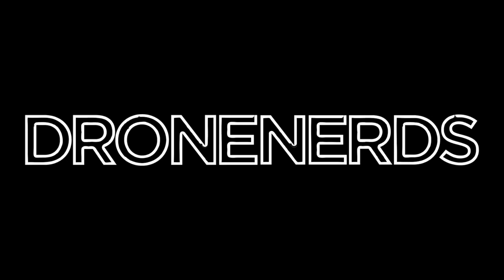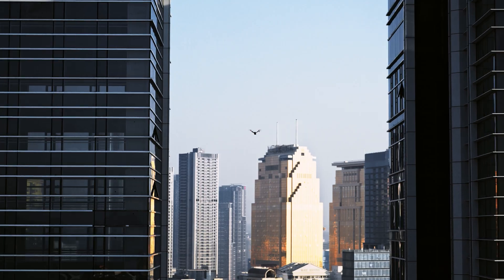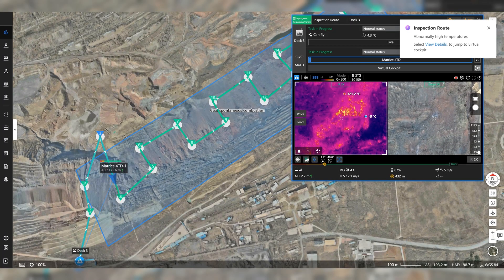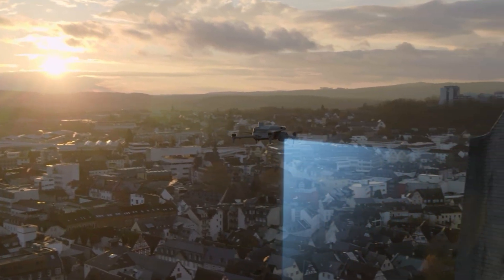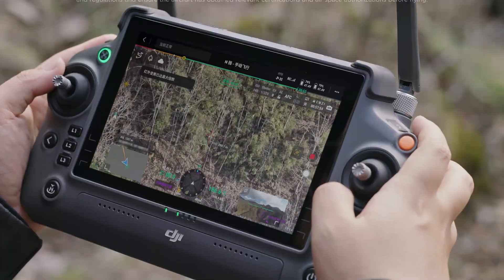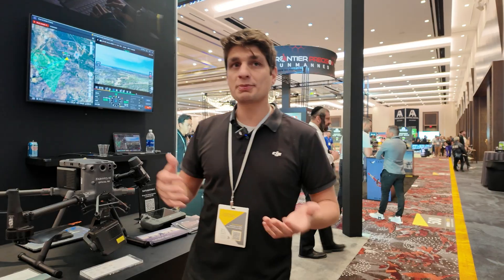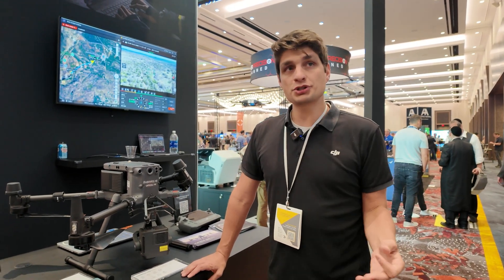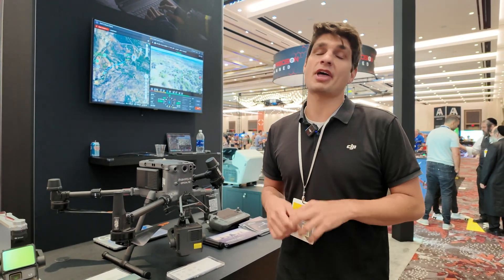Here's what DJI brought to Commercial UAV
We talk with Kyle Miller, Enterprise Solutions Engineer for DJI, about some of the latest products, including the Dock 3 and the H30T payload from DJI at Commercial UAV Las Vegas.

Chapters:

0:00 Intro
0:27 DJI Dock 3
1:11 Smart 3D Capture
1:35 H30T Payload
2:06 L2 Payload
2:28 Manifold 3